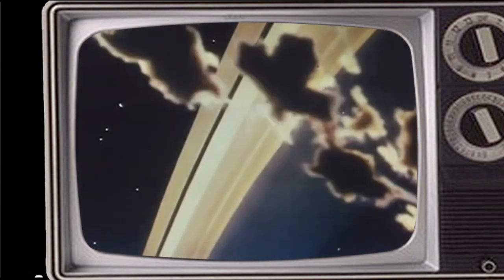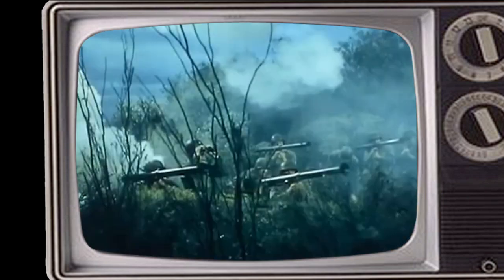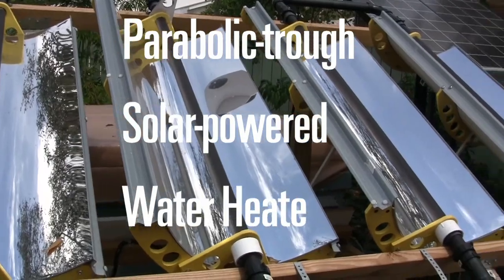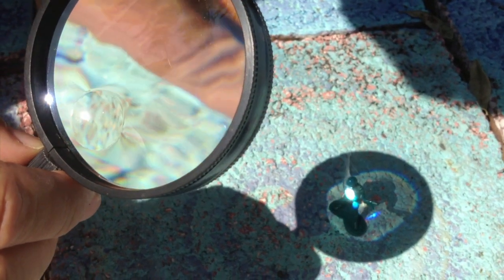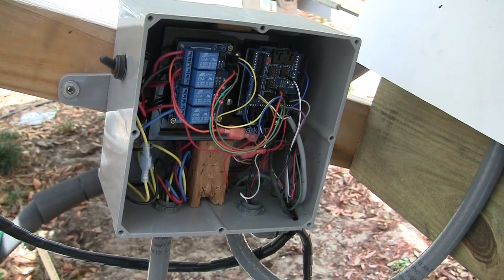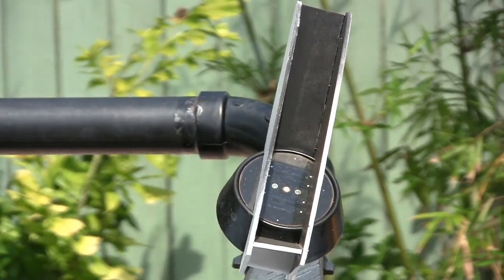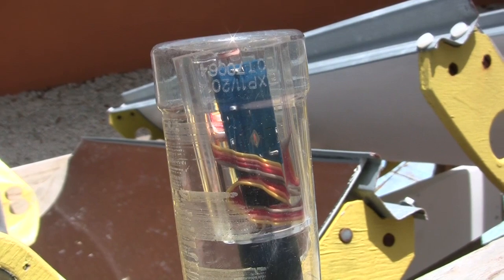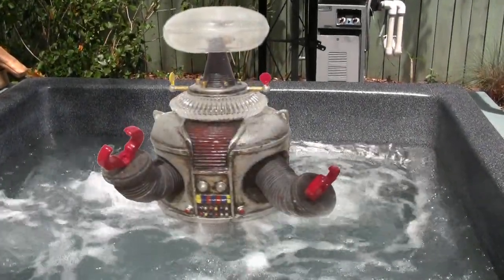Parabolic Trough Solar Powered Water Heater v2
Home made off the grid solar collector heats hot tub.